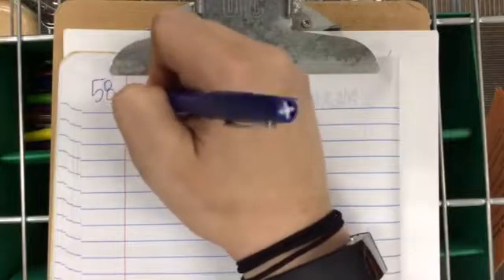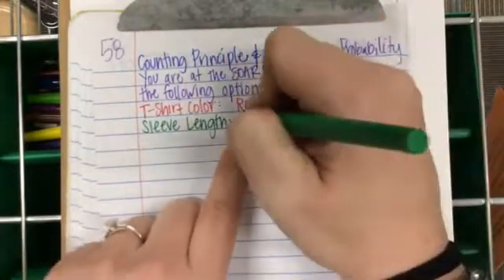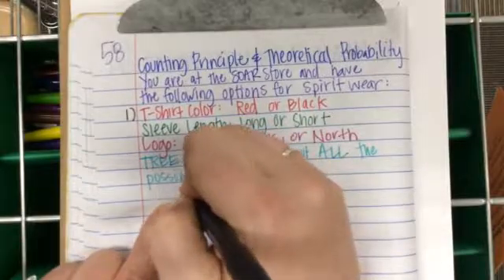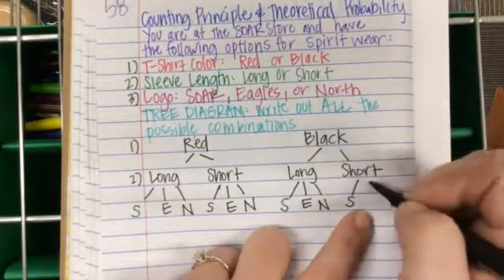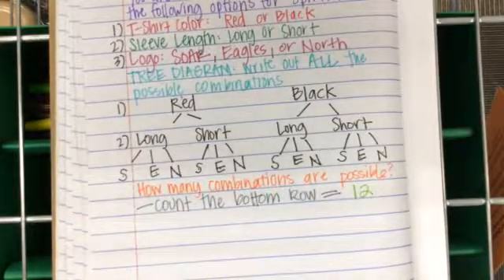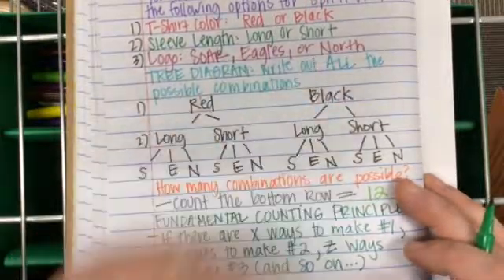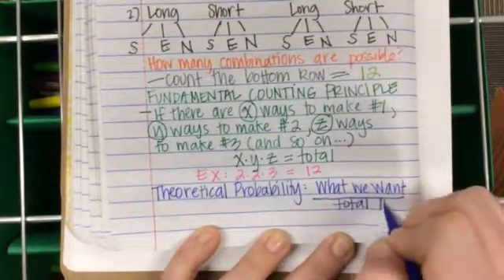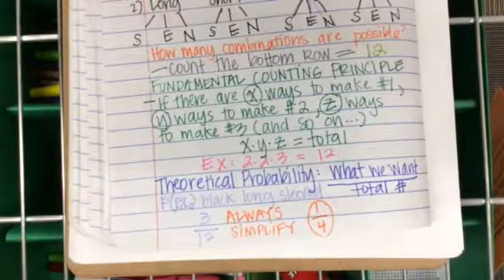Counting Principle and Theoretical Probability